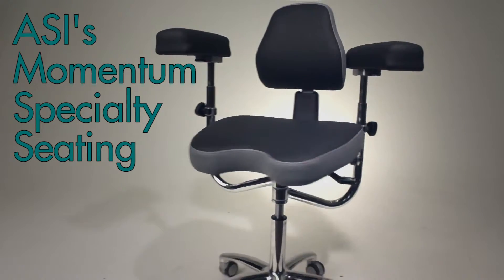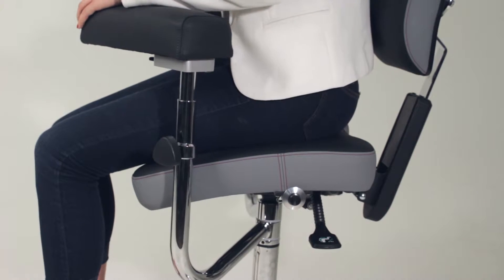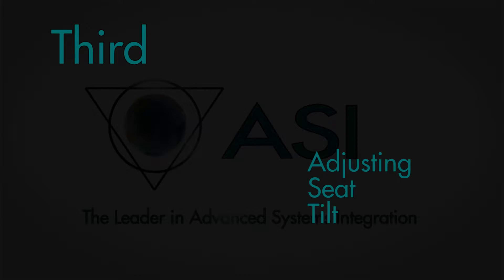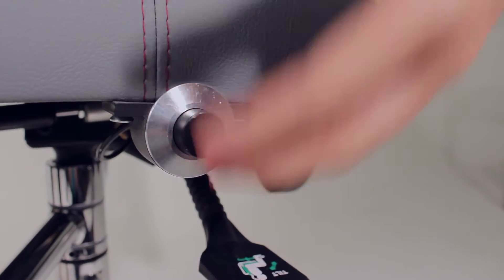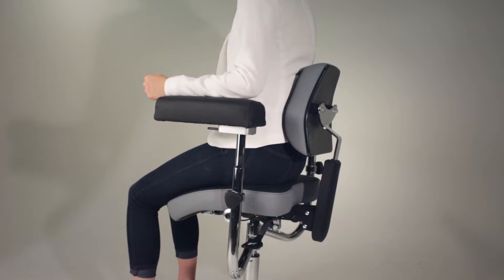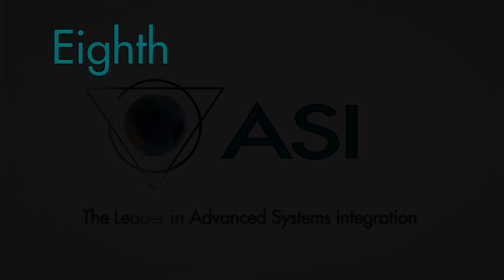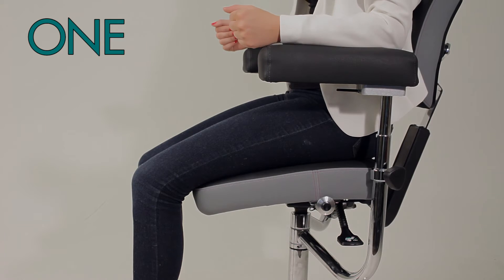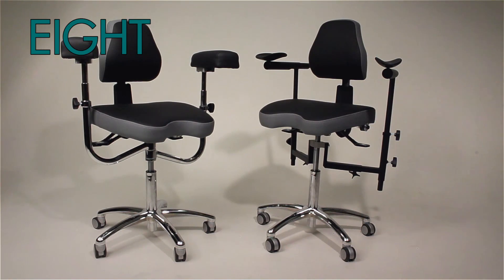How to Use ASI's Momentum Dental Operator Chairs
View this video to learn how to adjust ASI Dental's Momentum Dental Operator Chairs to best suit dental specialists' support, balance and movement capability.